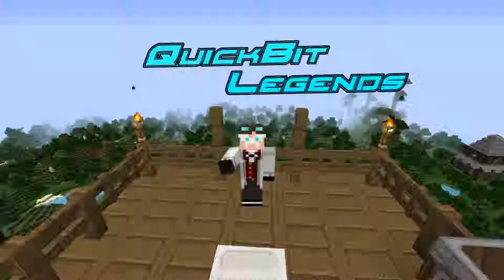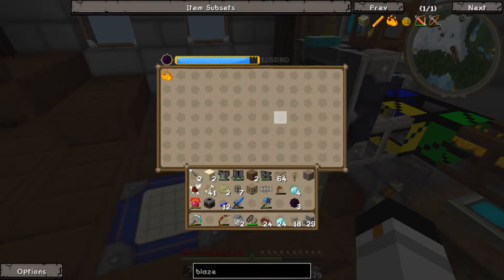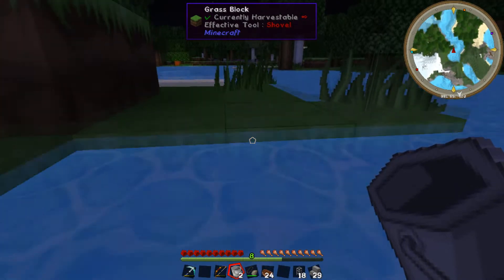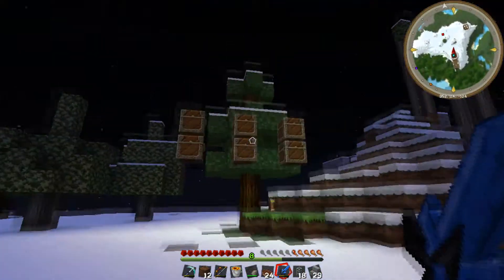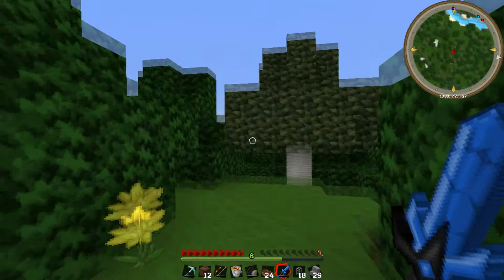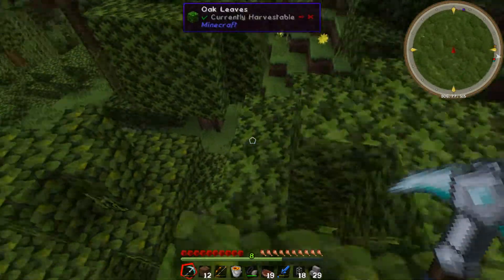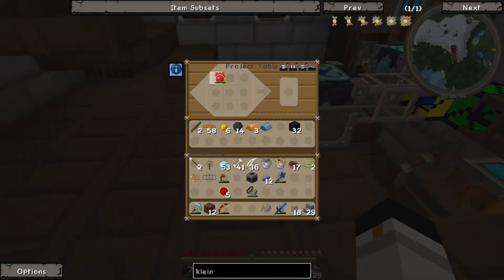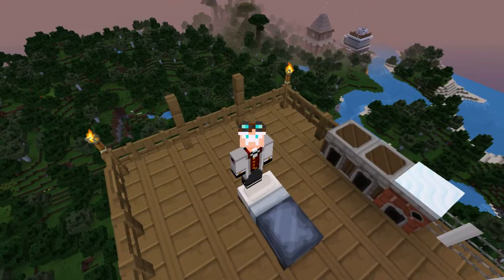QuickBit Legends | #7 | Ring Of Flight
Today Ghost finally gets SwiftWolf's Rending Gale and his first Klein Star. But how do you charge them?